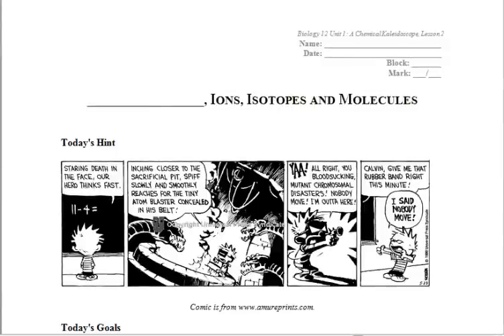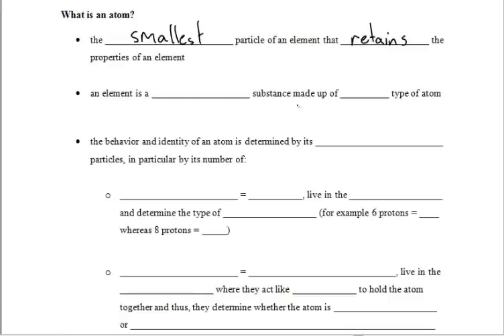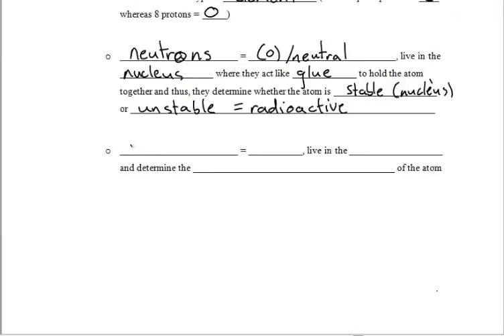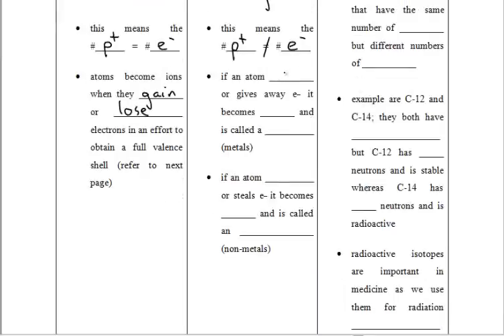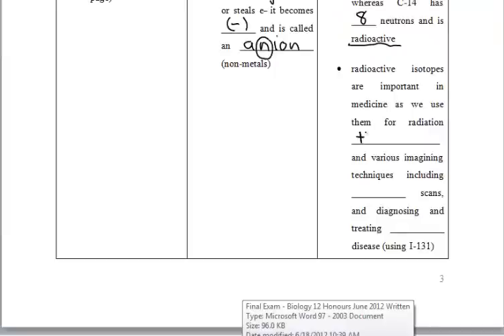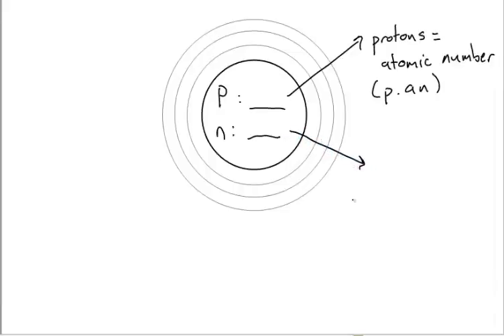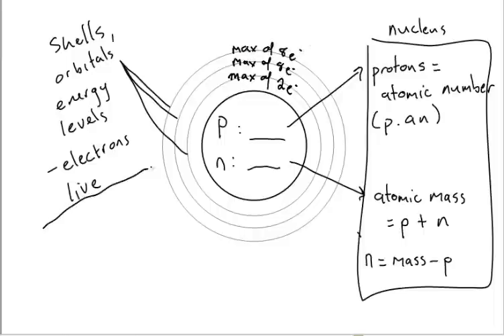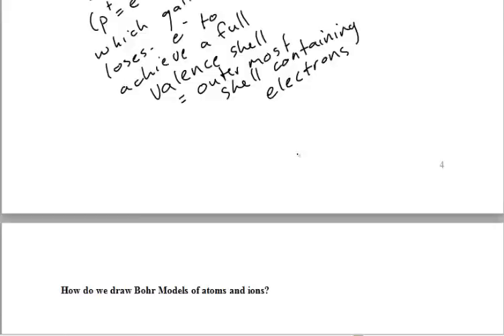U1 L2 Video Part 1 (of 2) - Atoms, Ions, Isotopes and Molecules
Review of Chemistry 10 terms and principles that will permeate Biology 12 - remember, your body is a chemical kaleidoscope and to truly understand how it works you must understand some basic chemistry.